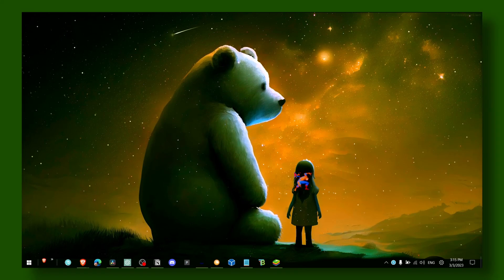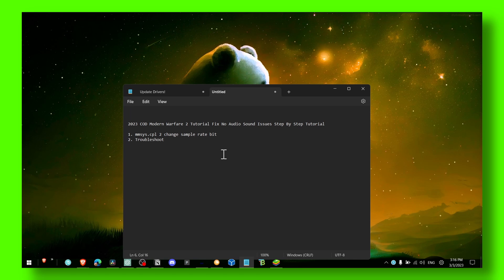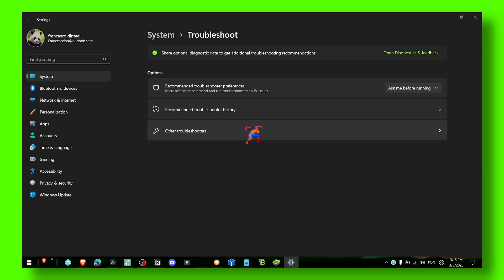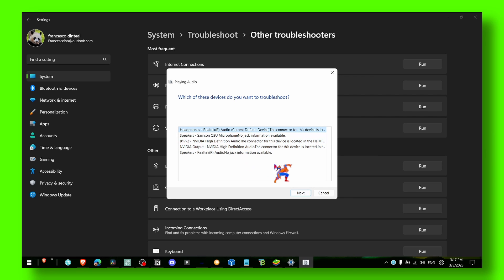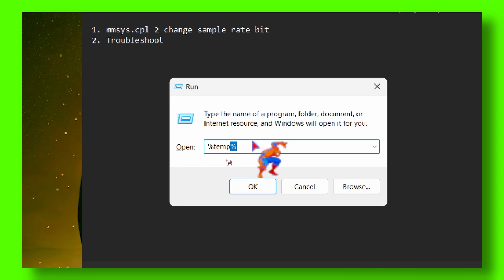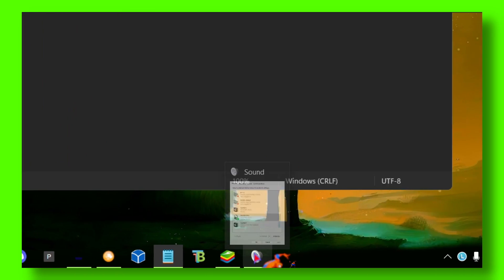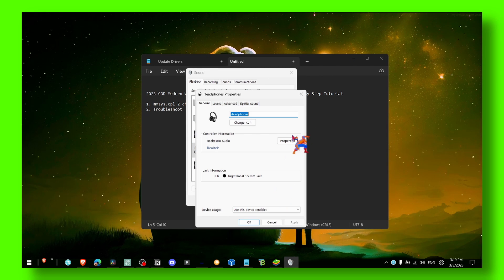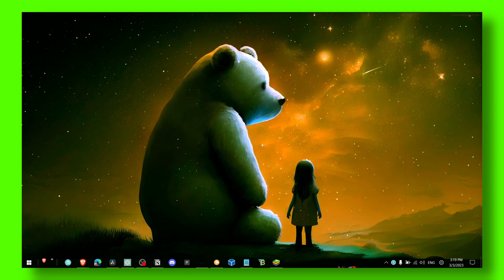2023 COD Modern Warfare 2 Tutorial Fix No Audio Sound Issues Step By Step Tutorial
You won't want to miss a single detail of this tutorial since I will take you step-by-step through the entire procedure. So please follow along with me and watch the entire video!

⌚ TIMESTAMPS
0:00 Introduction
03:34 Method 3
04:00 Wrap up